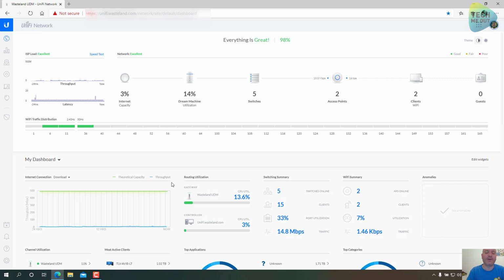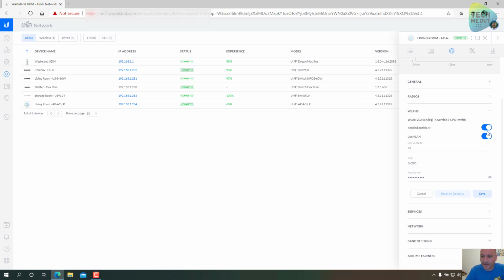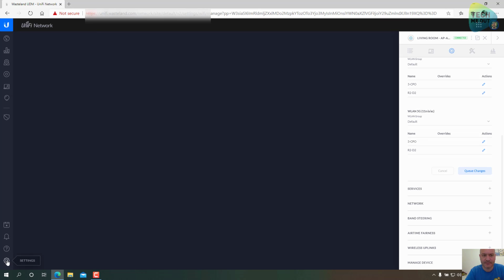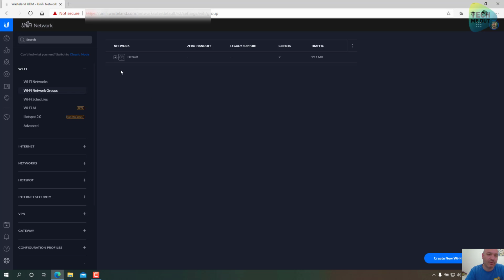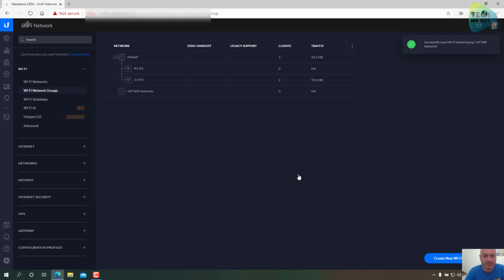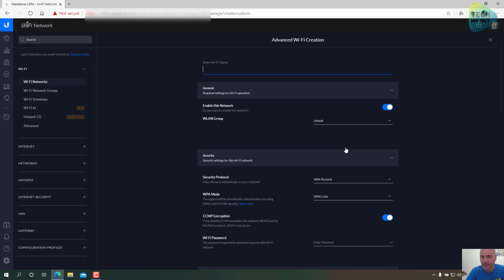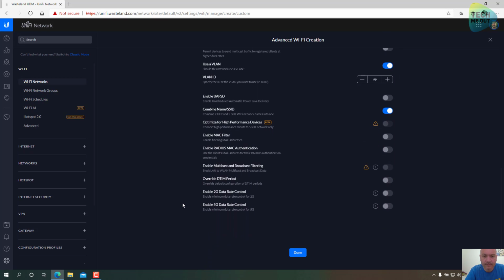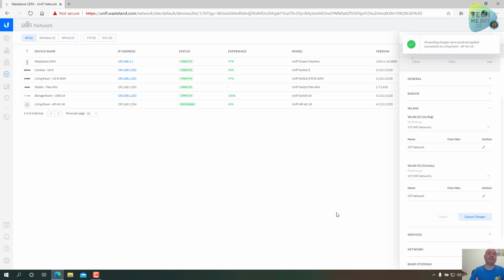UniFi Access Point Groups (2020)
UniFi Access Point Groups allows us to control which of our UniFi Access Points will broadcast which SSID (WiFi Network).

While in most deployments, UniFi Access Point Groups are not often needed, when UniFi Access Point Groups are needed, it is a good thing to know about and configure.

When configured correctly, UniFi Access Point Groups will allow you, for example, to only broadcast guest WiFi in Access Points that are exposed to guest devices or to only broadcast IOT dedicated WiFi to where you have IOT devices. thus minimizing risk of devices connecting from places they shouldn't exist in.

UniFi Access Point Groups is a feature that usually remains a little hidden for most UniFi users and admins. In this video we will try to shed a little more light on this handy feature.

Update:
In controller version 6, the UniFi Access Point Groups has been a little revamped. a video on the new UniFi Access Point Groups look and feel will follow.